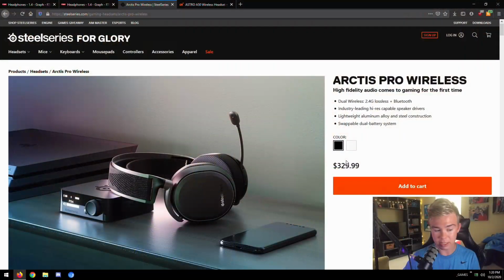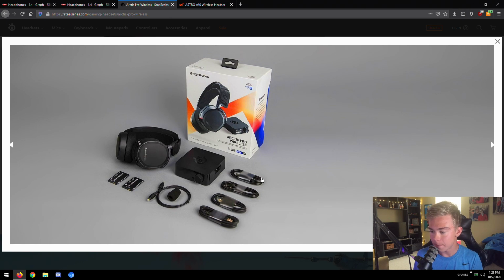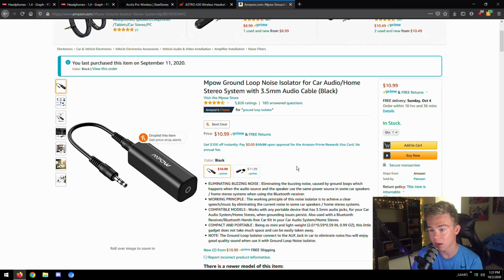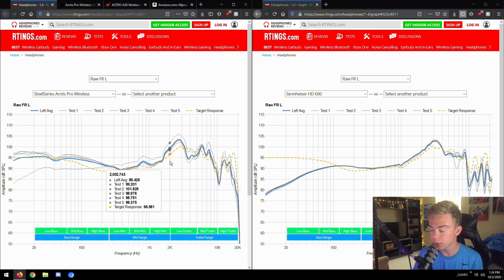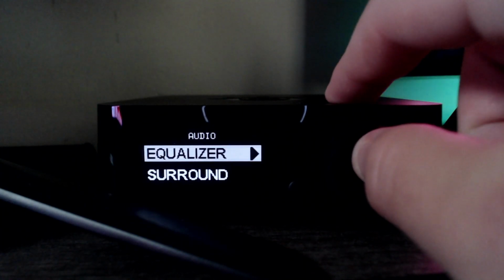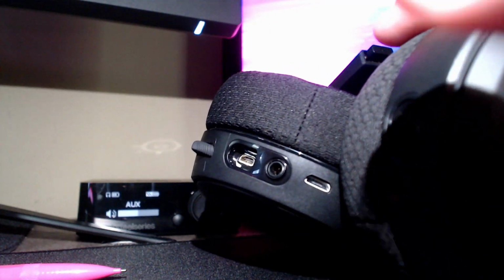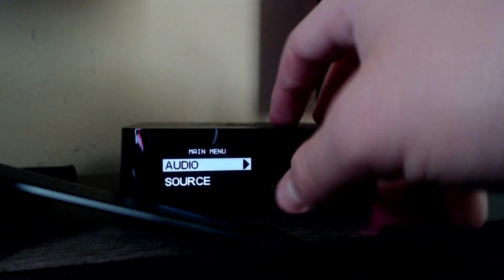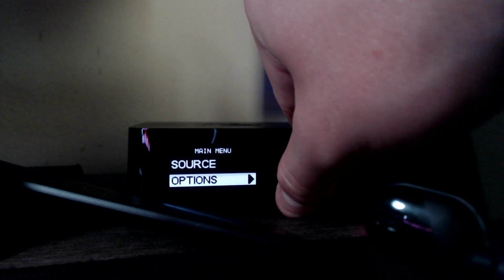Is this the Perfect Headset??? (Arctis Pro Wireless)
See me play games live and also test computers with me!

My Twitter is where you can get updates on my life and what i'm working on rn. This is also where you can get the best interactions with me.

Instagram is where you can see clips from my streams and see my setup!